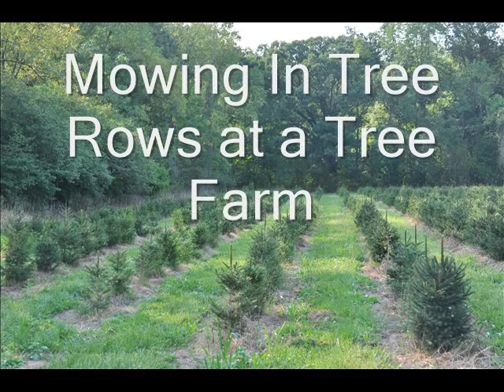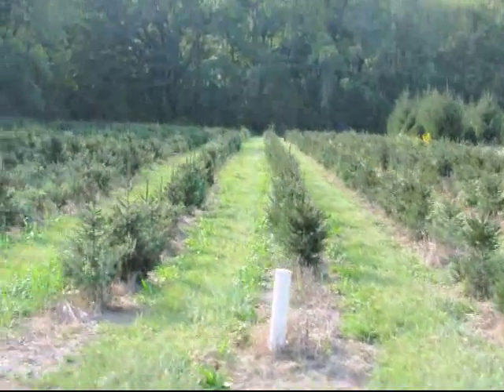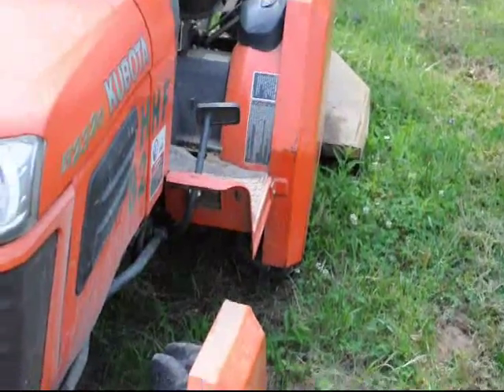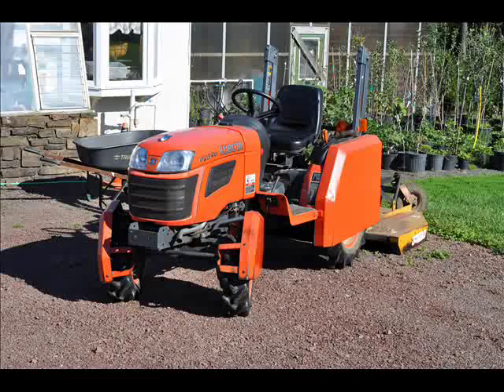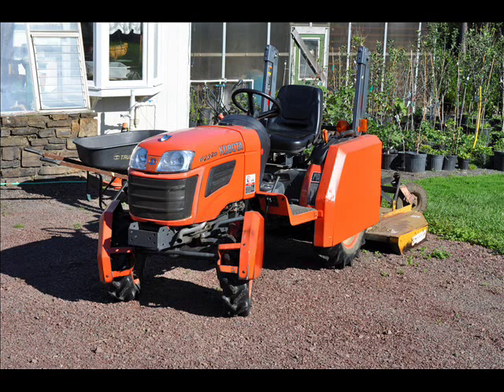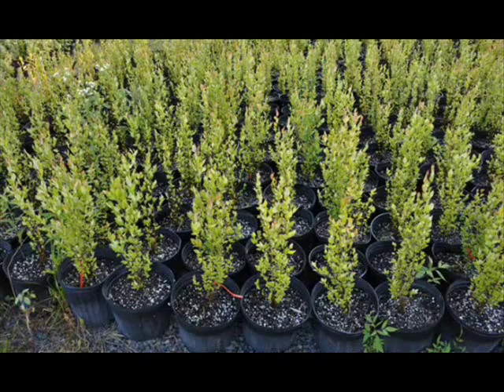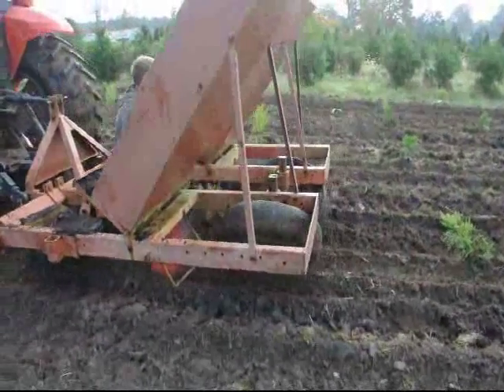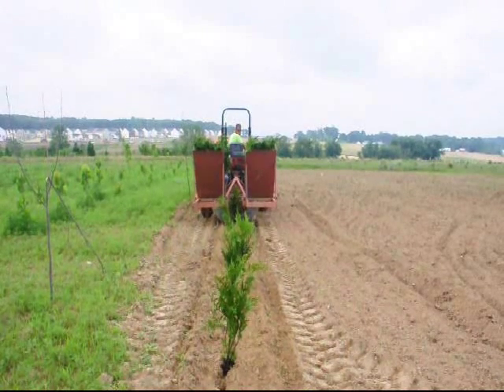Mowing In Tree Rows at a Tree Farm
Highland Hill Farm is a tree, plant, and shrub grower located in Fountainville Pa. and Milan Pa. During the winter months we give free landscaping plans that we ...

Trees perfect for your area. Dial 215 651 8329 for screening evergreen trees, shade trees, flowering trees and fruit ... Join the Highland Hill Farm E-Newsletter.

Trees perfect for your area. Dial 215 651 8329 for screening evergreen trees, shade trees, flowering trees and fruit trees- Great Prices- ... Highland Hill Farm ...
‎Green Giant - ‎Shade Trees at Highland Hill ... - ‎Our Customers - ‎Viburnums